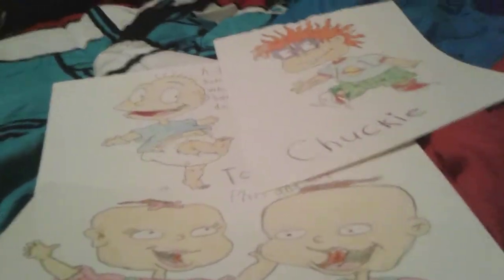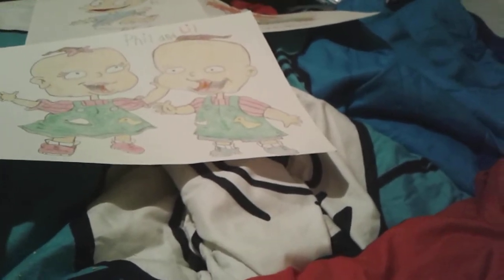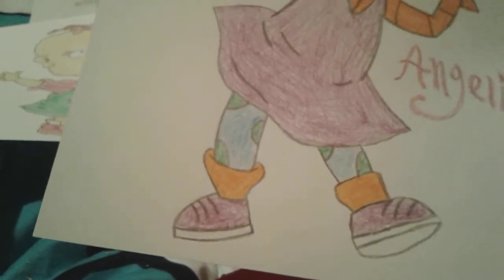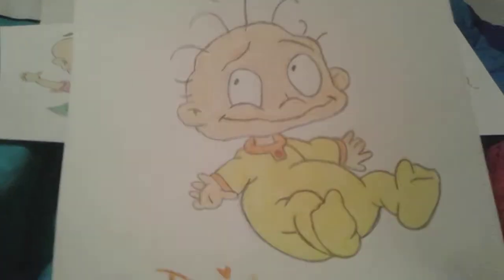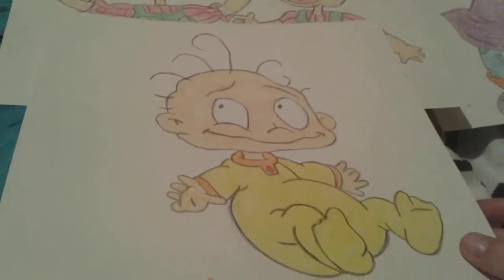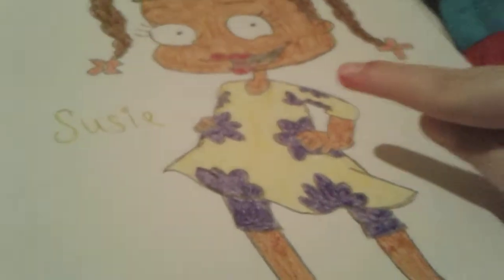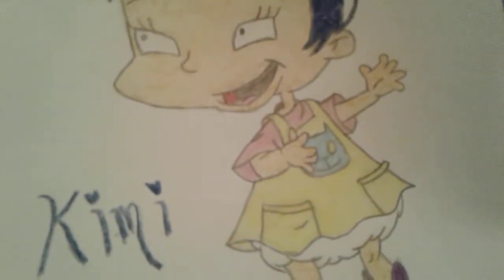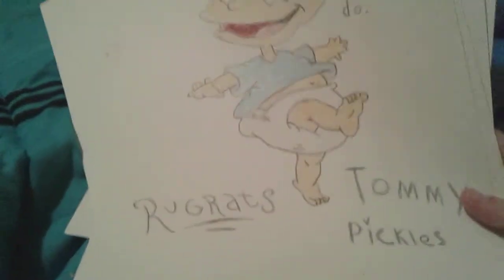My Full Rugrats Sketch Collection